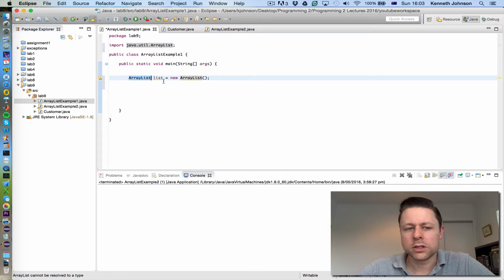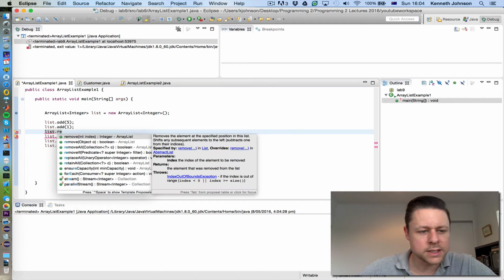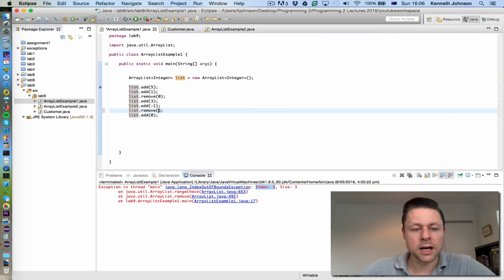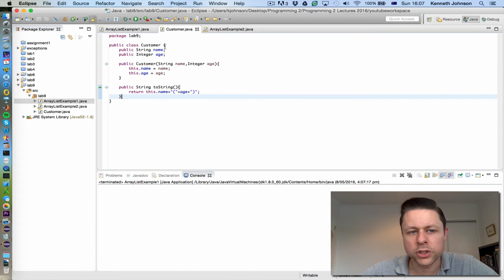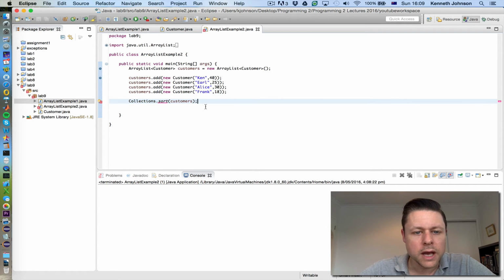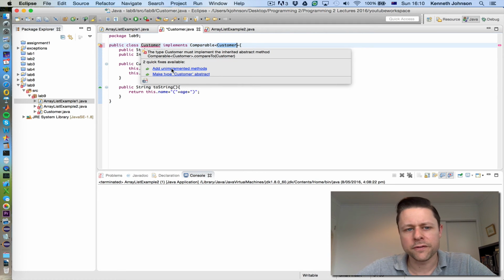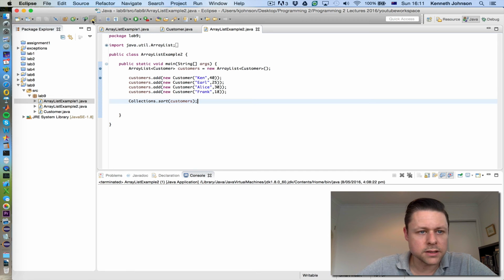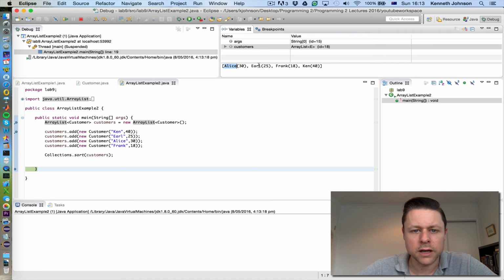lab 9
ArrayLists